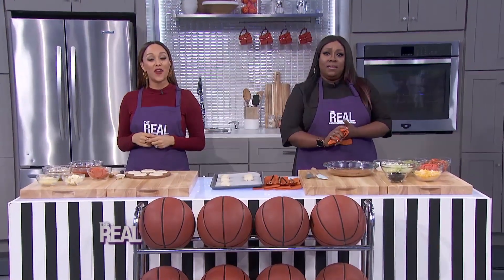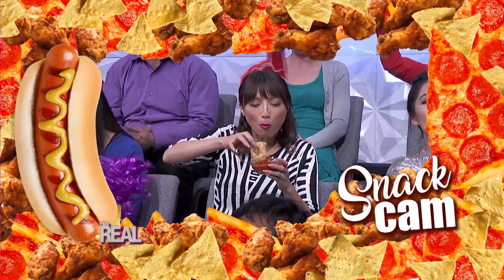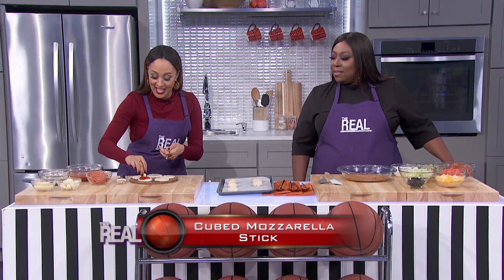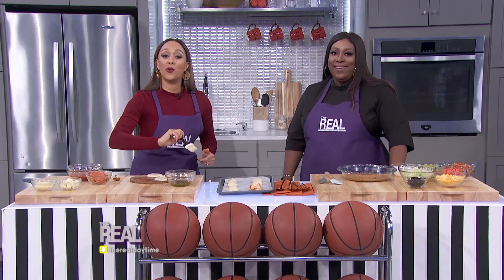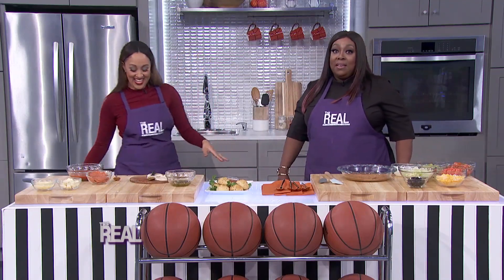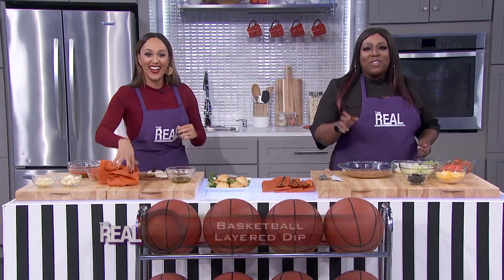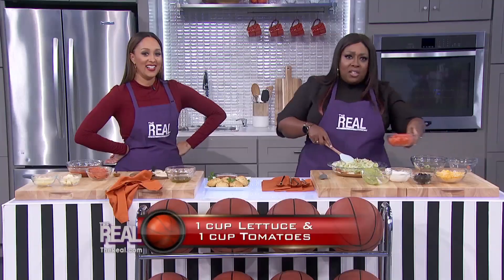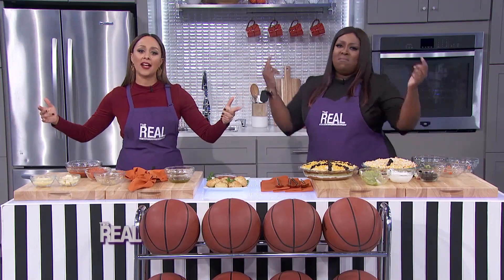Slam Dunk Snacks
We've got a few Slam Dunk Snacks for your next college basketball tournament party! Yum, yum!